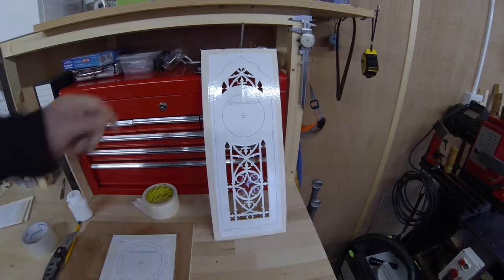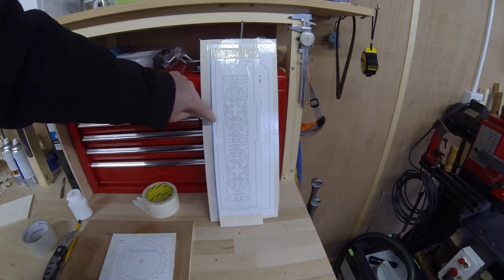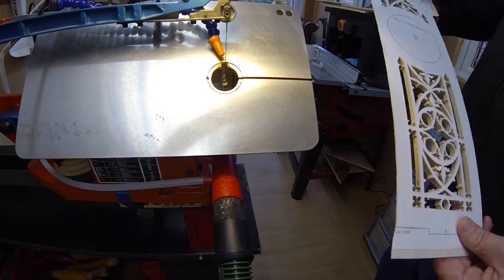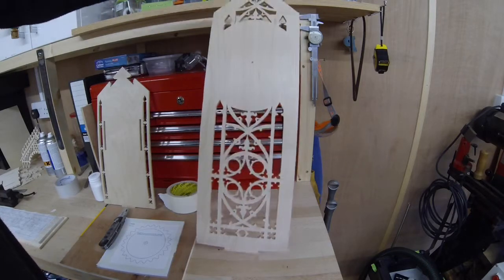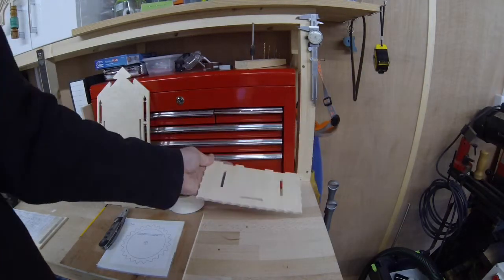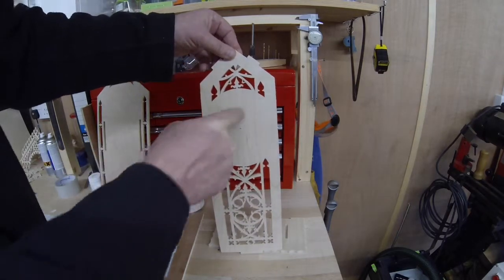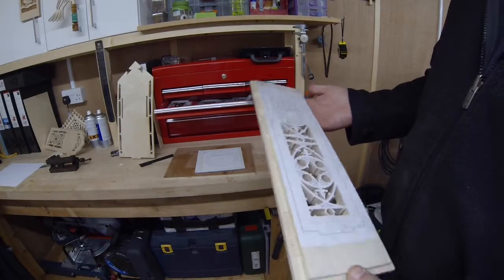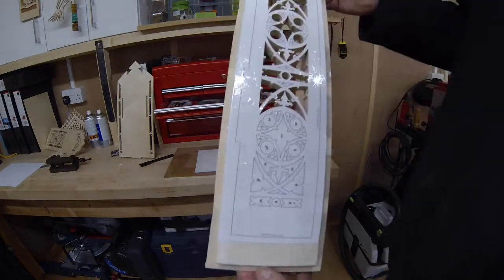Munich Clock Part 3